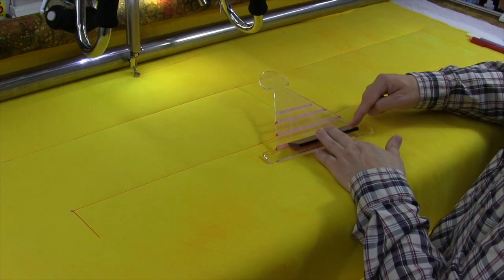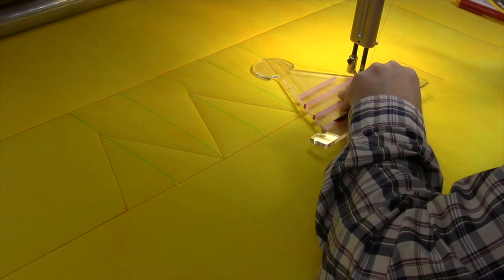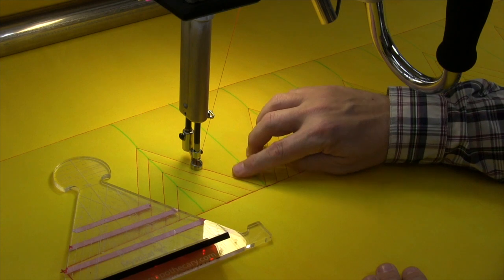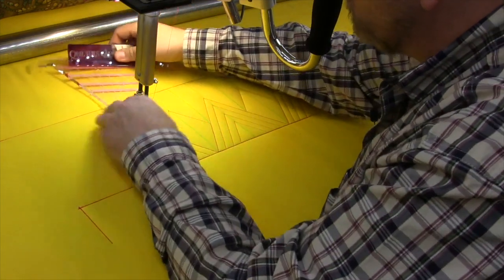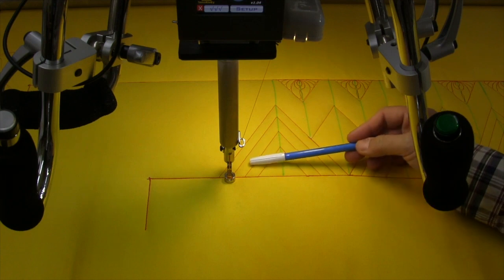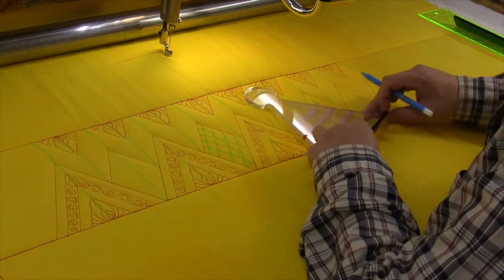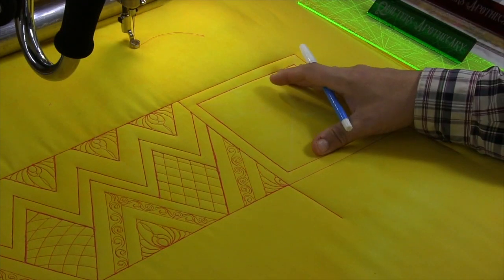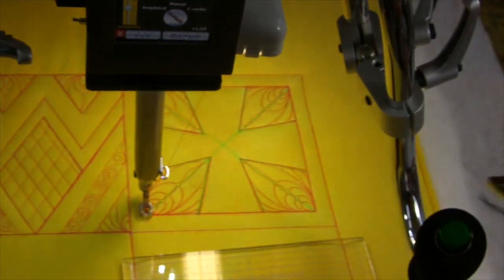Mystival V Border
Jamie Demonstrates how he creates this amazing border with Quilters Apothecary's amazing Mystical V.